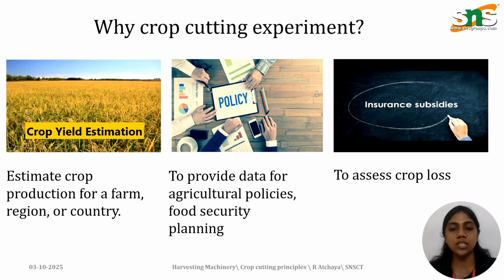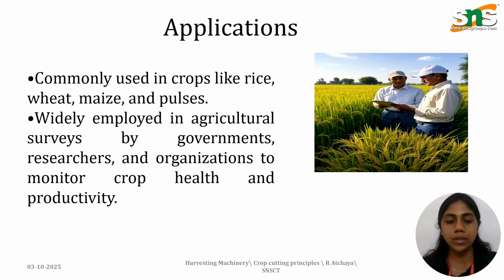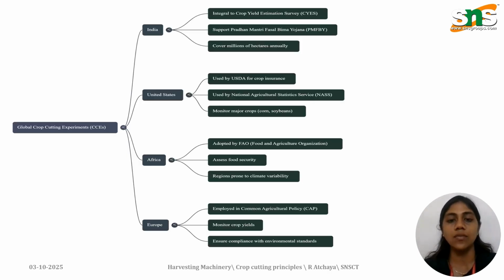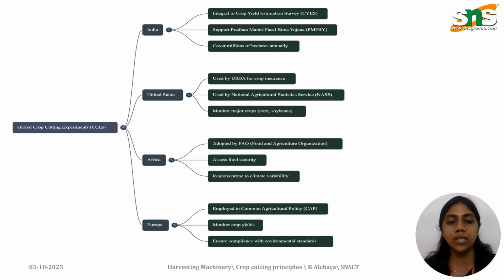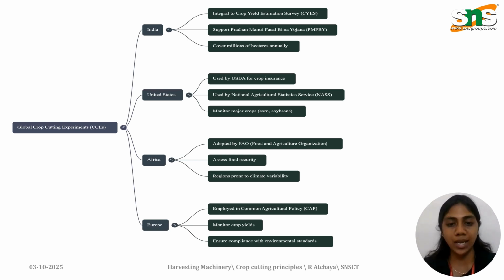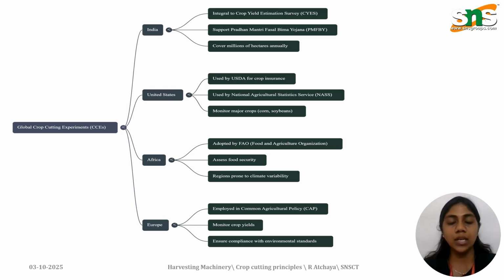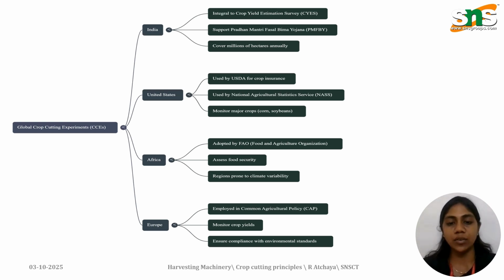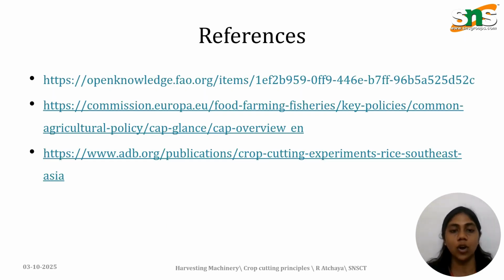Wide scenario | CAS | SNS INSTITUTIONS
snsinstitutions snsdesignthinkers designthinking .In this video, we explore the Crop Cutting Experiment (CCE) – a vital technique used in agriculture to estimate crop yield and productivity. 🌱 From the step-by-step procedure to its significance in agricultural surveys and insurance schemes, you’ll learn everything you need to know about how this method works in real fields and the real world scenarios.Crop Cutting Experiments form the backbone of agricultural statistics in India. The data collected is crucial for:Estimating crop yield per hectare.Determining compensation for crop loss under insurance schemes,Supporting policy decisions and food security planning
Perfect for:Agriculture students and researchers Field officers and data collectors Farmers and policymakers.Anyone interested in modern agricultural practices